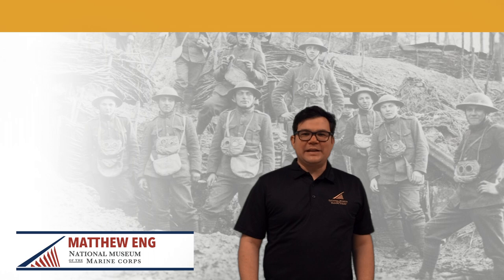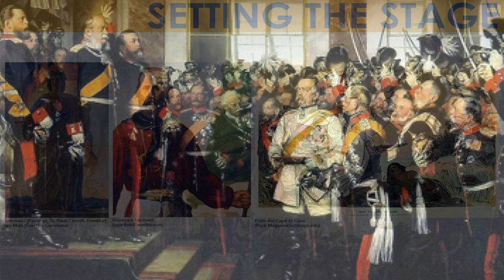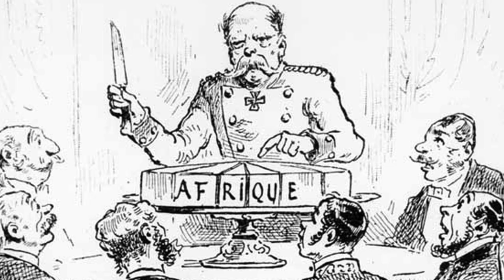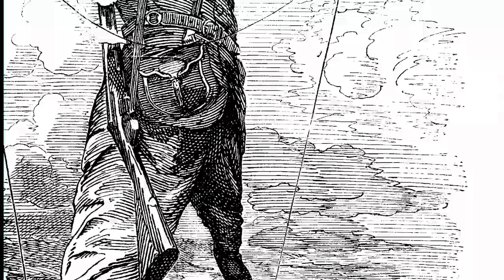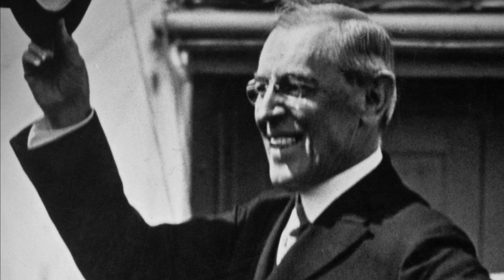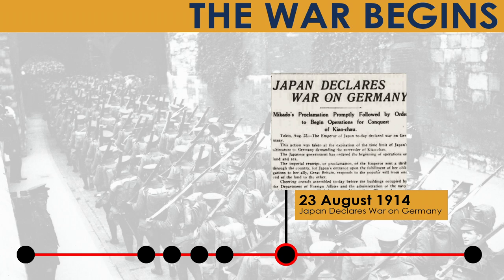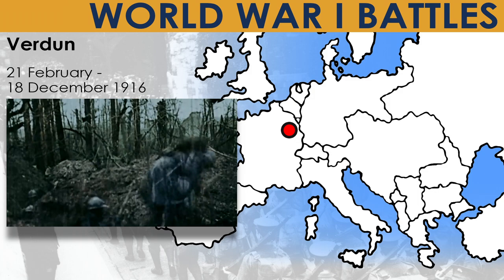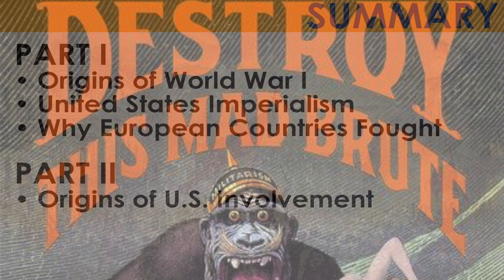WWI and the USMC (Video 1)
Video #1 of our educational video on the Marine Corps in World War I. This first video discusses the historical origins of World War I, United States Imperialism, and how and why European countries fought.